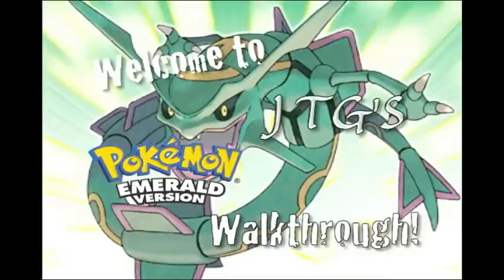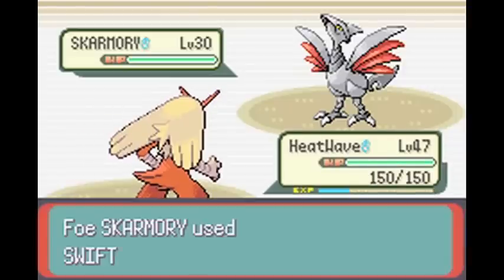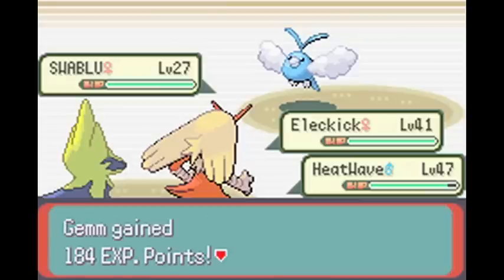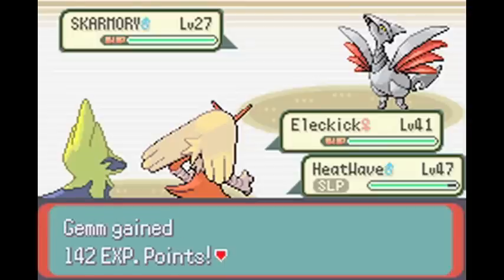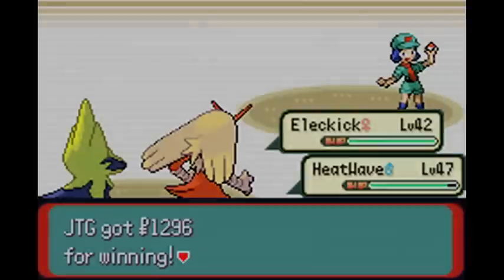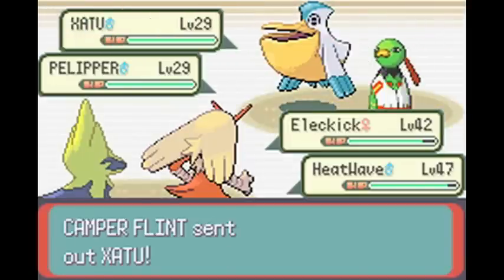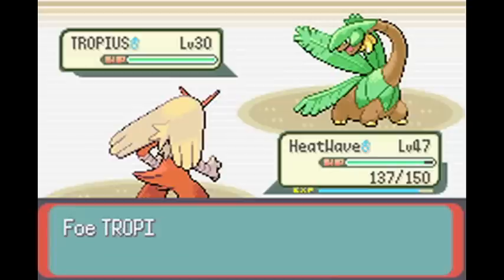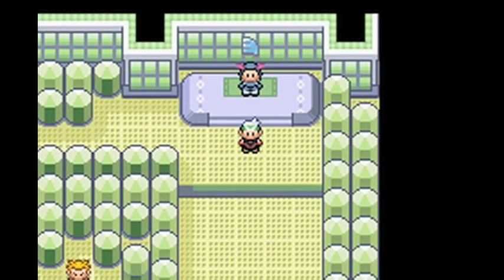Jtg's Pokemon Emerald Adventure-Part 60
So, in this part we finally enter the Fortree City Gym, and defeat every single trainer in the gym (Psst, they were low leveled) and we see for the first time Winona , the gym leader of Fortree City, in this part we don't battle her though.

Filmed with SnapzPro X
Played using VisualBoy Advance

P.S. When I said at the end, you'll have to wait to see it, I didn't know then that's it'd turn out that i uploaded both the gym trainers and the gym leader together. But never mind, you don't have to wait!